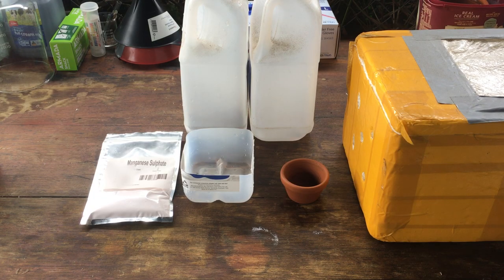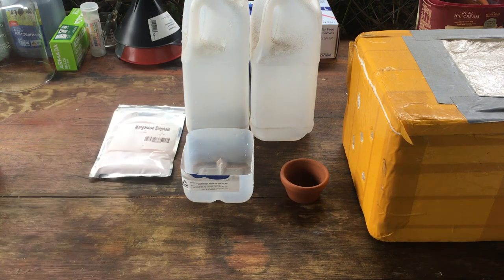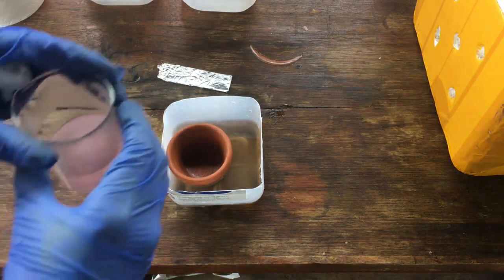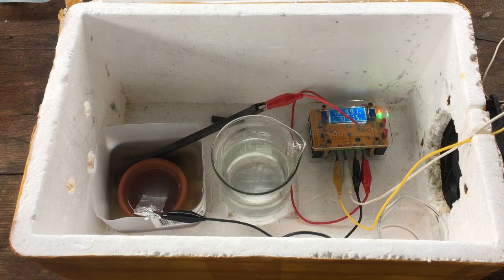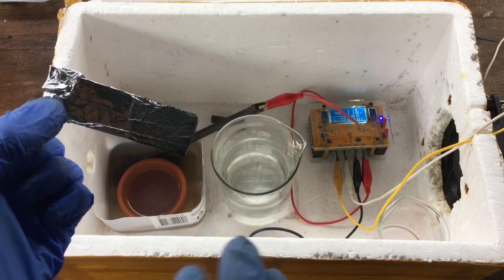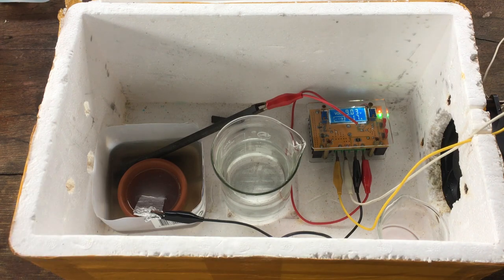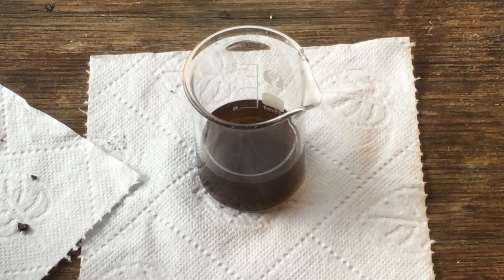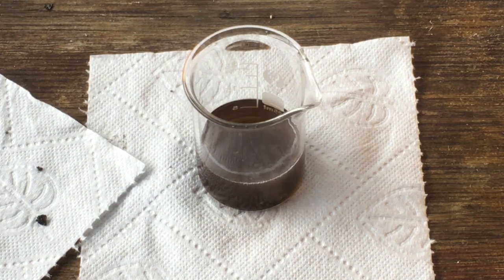Making Manganese Metal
I synthesise a small quantity of manganese metal from manganese sulfate by electrolysis.
Despite the simplicity of the idea, generating manganese metal through aqueous electrolysis has a few barriers, mainly the fact that the reduction potential of manganese is much lower than that for water, and thus the electrolysis process will always favour the production of hydrogen over manganese.
To get around this, we set up a divided cell to electrolyse our manganese salt, and succeed in making a small amount of metal over the course of 24 hours.